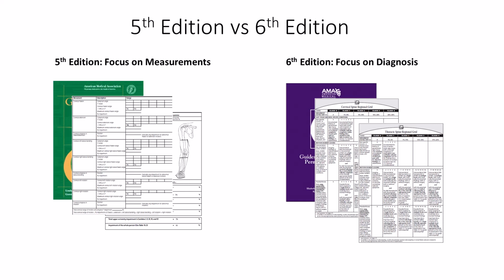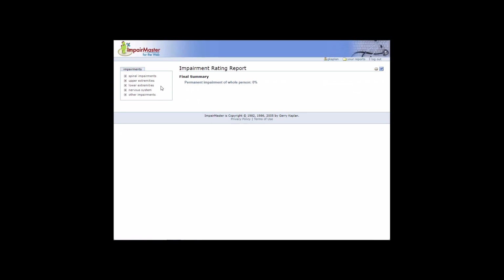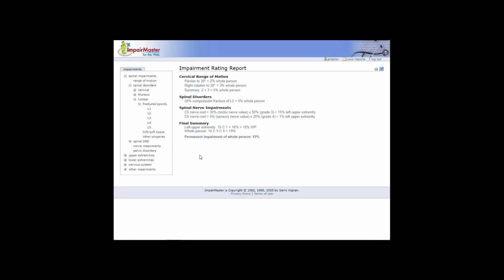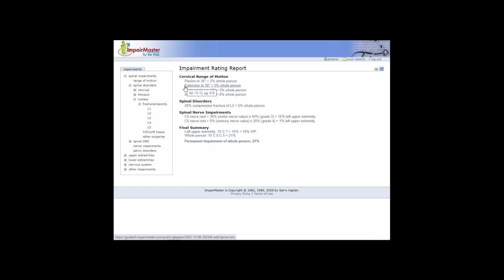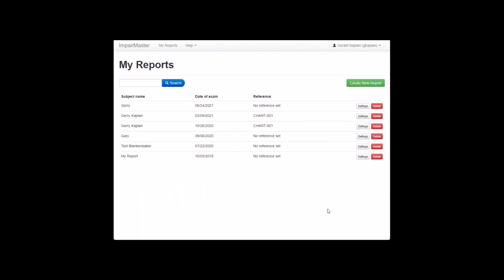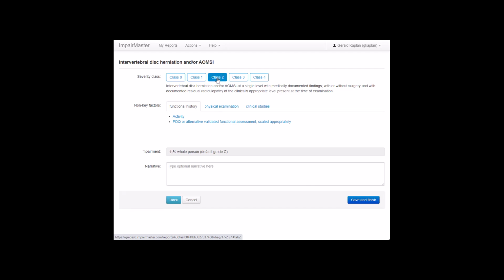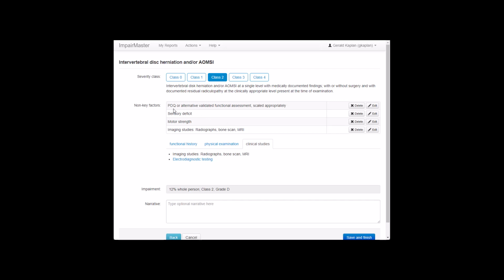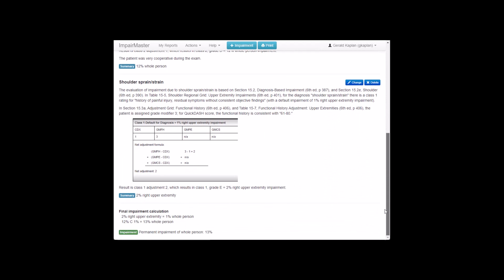ImpairMaster for AMA Guides 5 and Guides 6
A brief demonstration of how ImpairMaster can create impairment rating reports based on the 5th and 6th editions of the AMA's Guides to the Evaluation of Permanent Impairment.